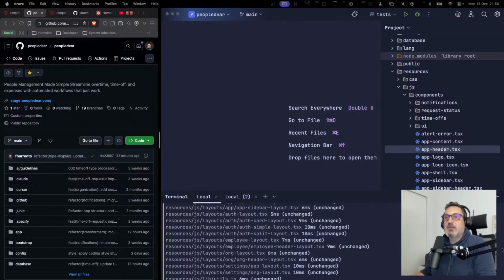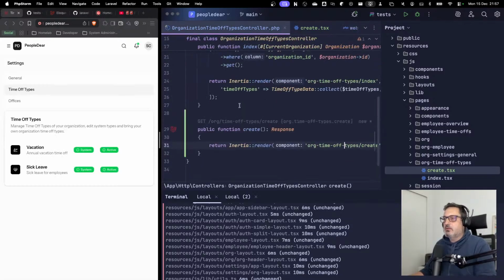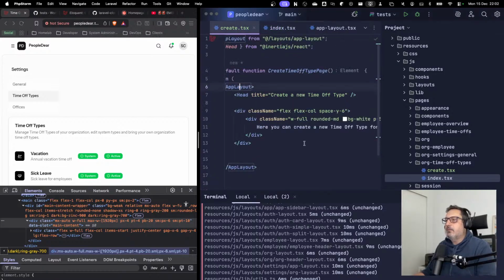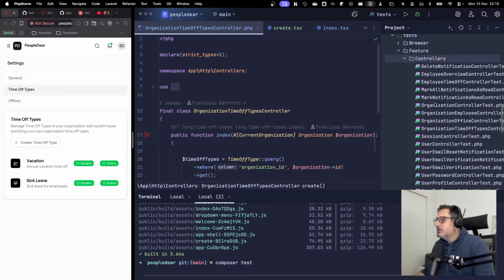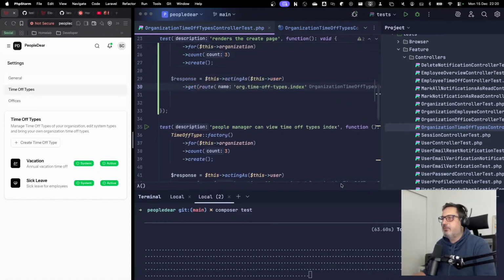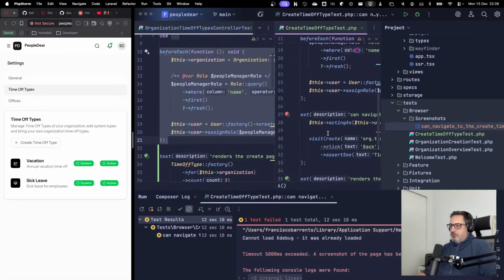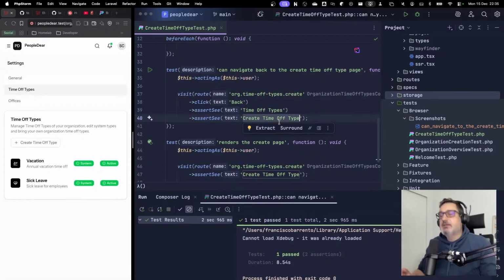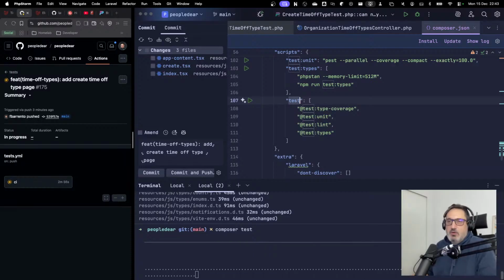Building PeopleDear with Laravel + React: Create system time off type form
Today we are going to be talking about Model Scopes vs Building our own QueryBuilders.